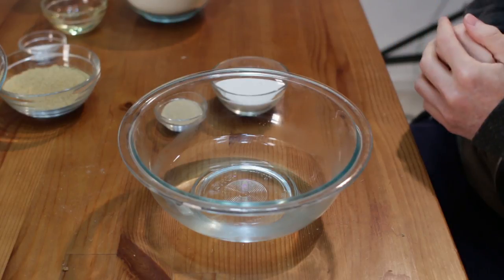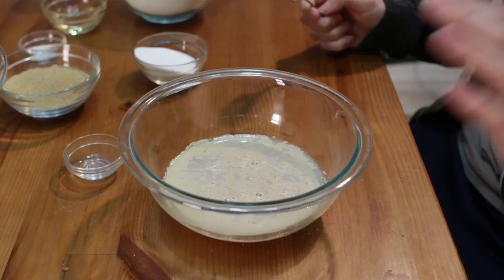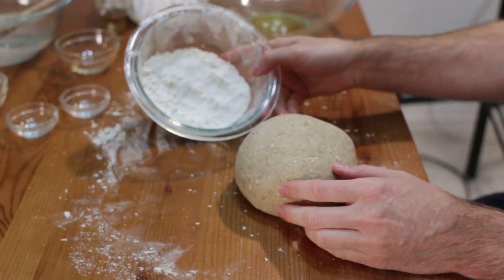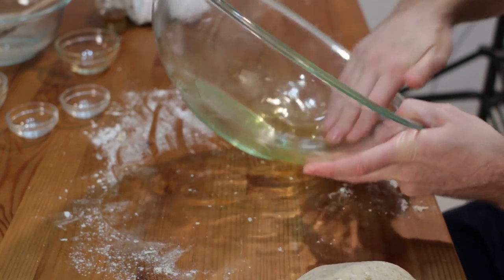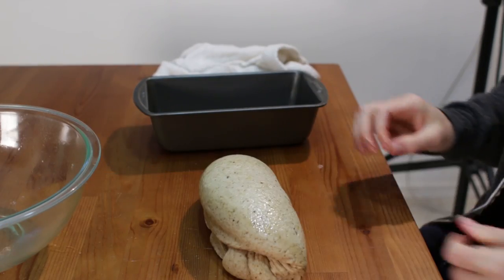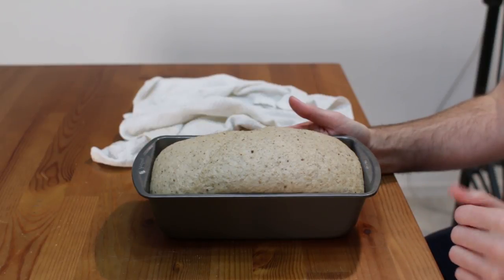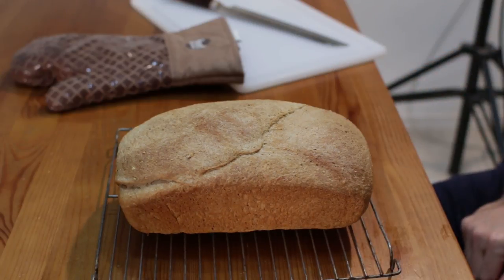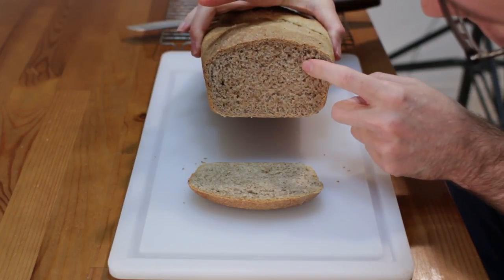How to Make Acorn Bread | Easy Acorn Bread Recipe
In this episode of In the Kitchen with Matt I will show you how to make acorn bread. This acorn bread recipe is very easy to make using simple ingredients. Awhile ago I uploaded a video on how to process acorns for food and how to make acorn flour. So now that you have done that and have some acorn flour, you need some recipes. This acorn bread is not gluten free, but the acorn flour enhances the bread and gives it a heartier quality and adds some additional nutrients. The flavor is slightly sweet with a hint of nuttiness, and oh so yummy! You can make the bread less sweet by adding less sugar. If I can make it you can make it! Let's get baking!

You can print this recipe and others here on my

Ingredients:
1 cup of water (240mL)
2 1/4 tsp. of active dry yeast (11g)
2 Tbsp. of oil (vegetable, olive, coconut, etc.) (30mL)
1/3 cup of white granulated sugar (45g)
2 tsp. of honey (14g)
1 tsp. of salt (5g)
1/2 cup of acorn flour (75g)
2 1/2 to 3 cups of bread flour or all-purpose (300 to 360g)